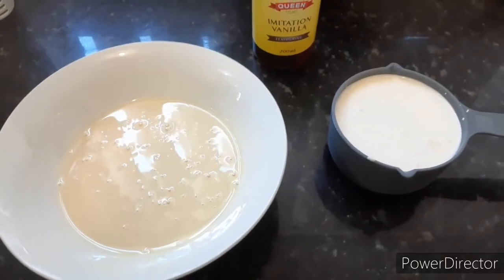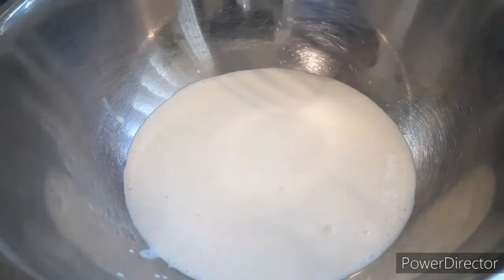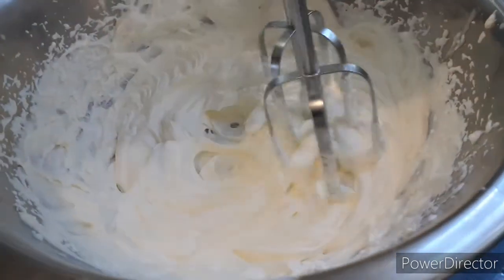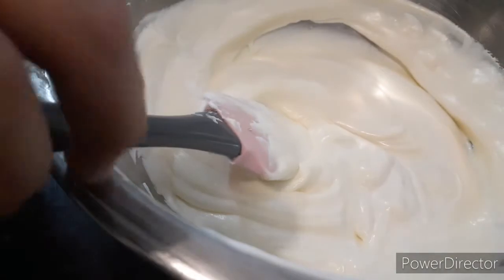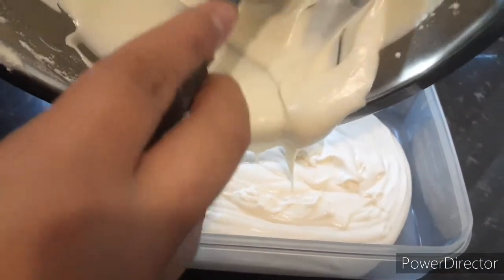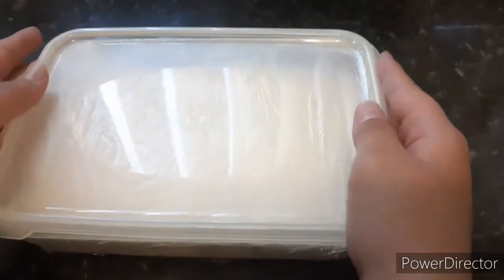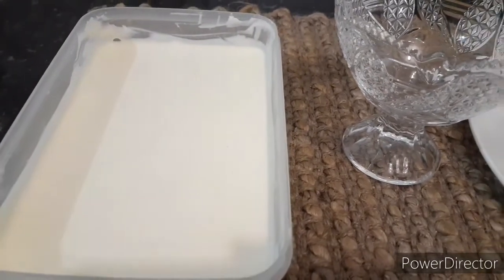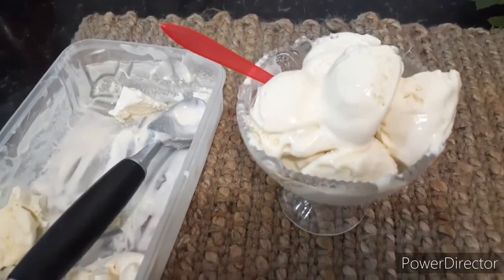Vanilla Ice cream Homemade | How to make Vanilla Ice cream at Home